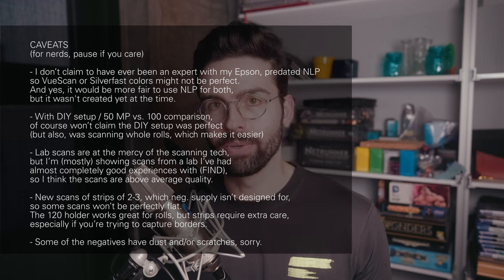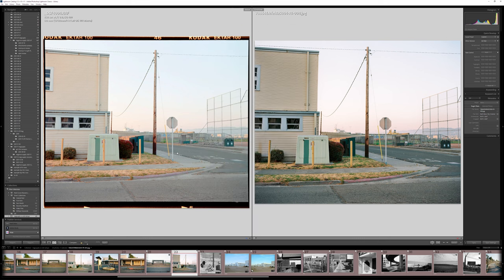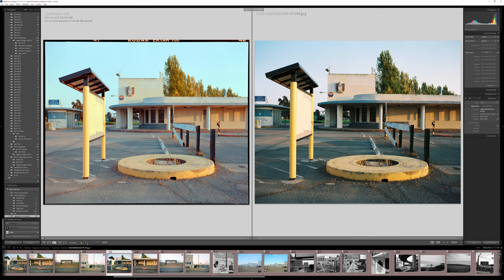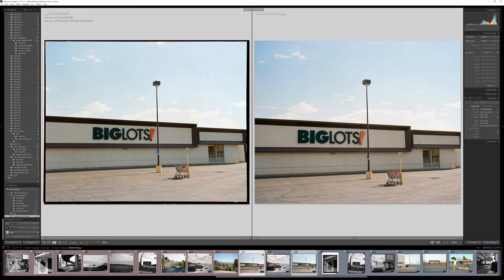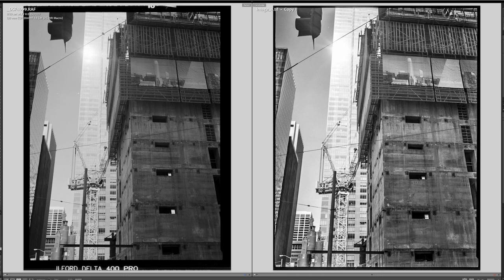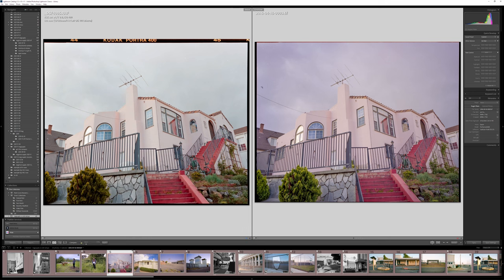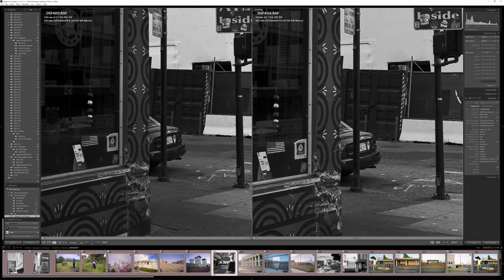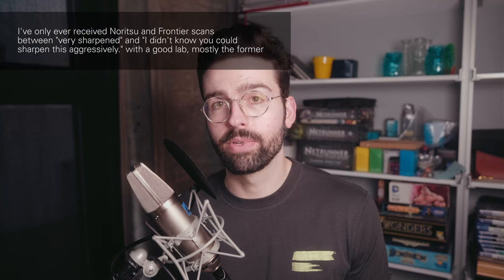gfx 100 scans vs noritsu (and frontier, epson v850)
in this video, I offer some brief and unscientific but hopefully helpful comparisons between my current scanning setup (gfx 100 + 120/f4 + negative supply holders) and some alternatives - mostly Noritsu scans at max resolution, but also Frontier, v850, v600, and gfx 50s.

chapters:
0:00 intro
1:23 quick comparison
2:44 vs noritsu and frontier, same images
9:11  vs noritsu in more depth
11:41 quick epson v600 comparison
13:22 vs epson v800
15:51 quick comparison vs gfx 50s
17:17 discussion
20:47 thank you for watching :)

quick tech specs for nerds:

all photos developed by photolab in berkeley, ca

scanned w/ fuji gfx 100 + 120/4 GF
(film mounted in negative.supply setup)
at f/8
sharpened more than I'd like - to try to match lab scans

color edited to taste with negative lab pro.
all scans are edited.
there's no such thing as a neutral scan,
and this isn't a scientific review.

CC Images credits:
None in this video.